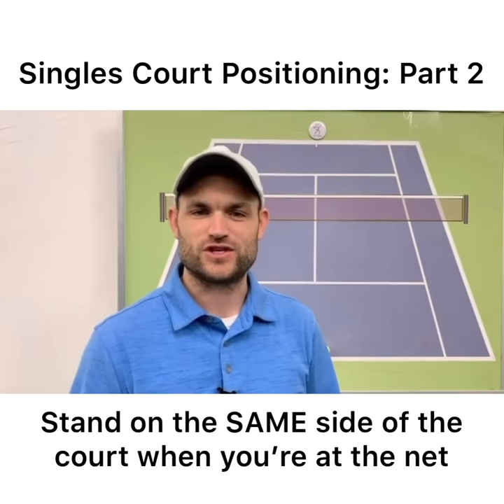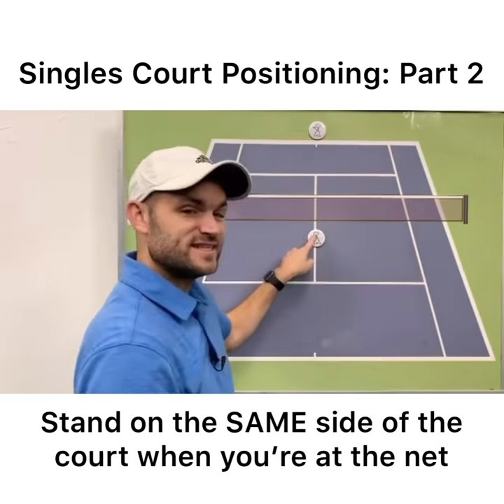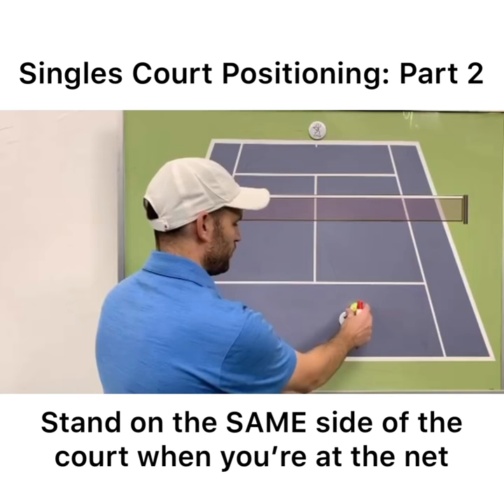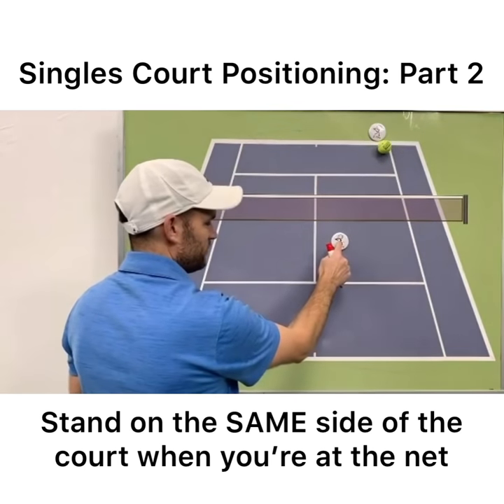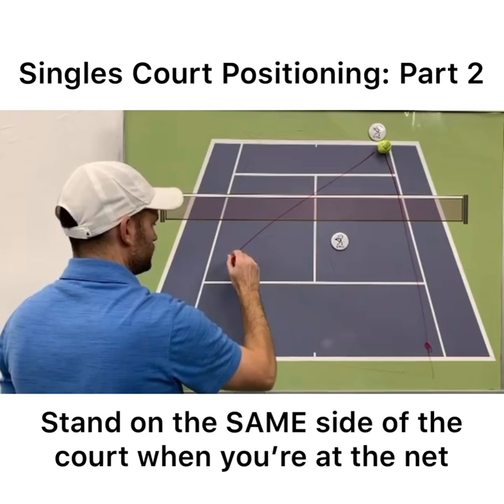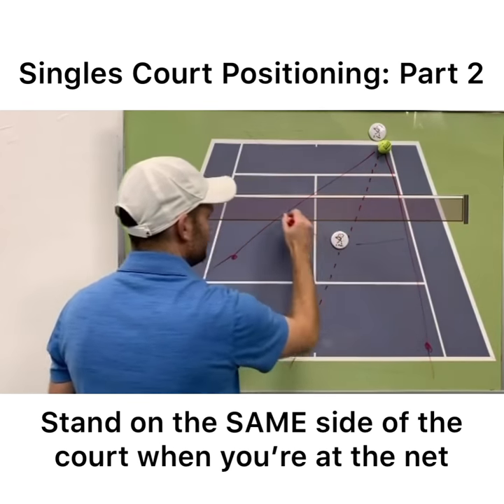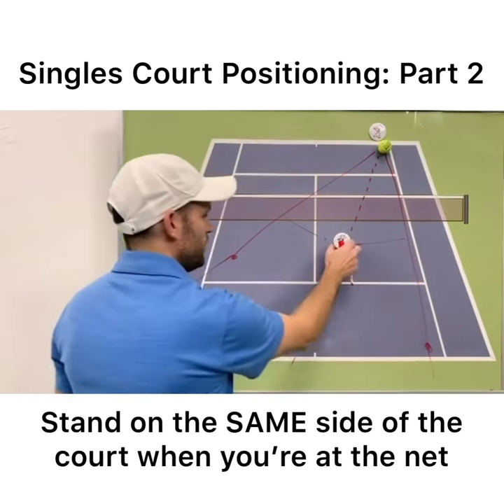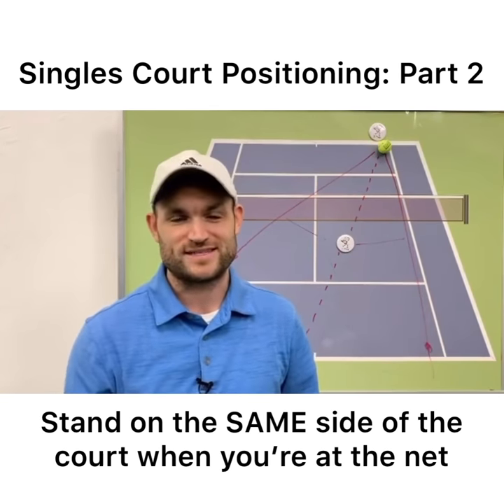Where to Stand at the Net (Singles)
This video is all about where to stand when at the net in singles.